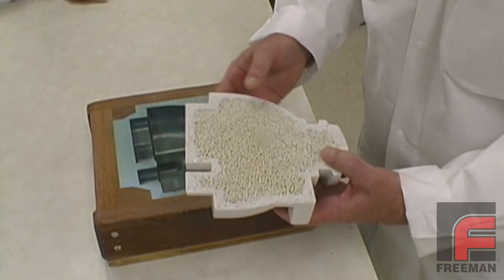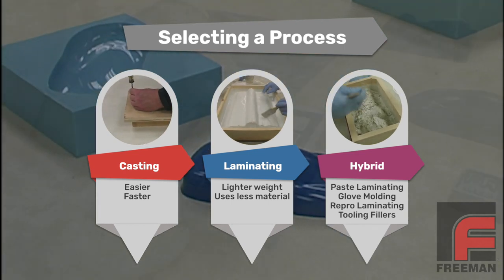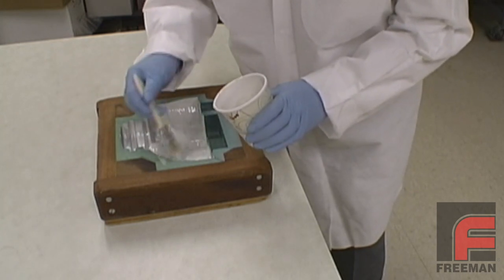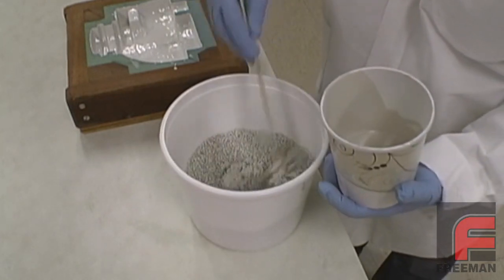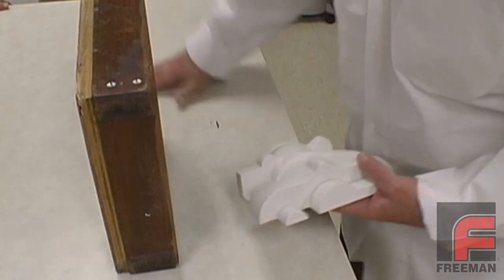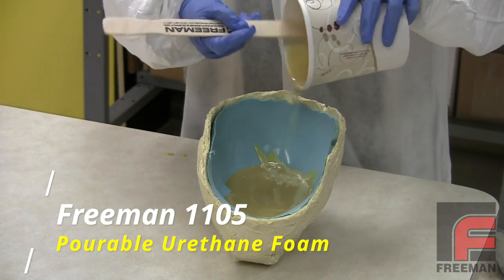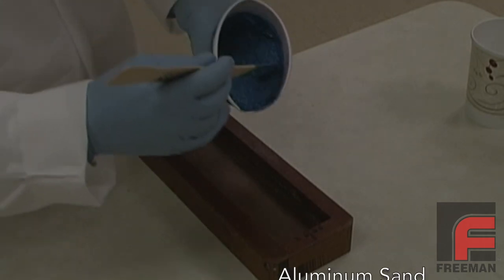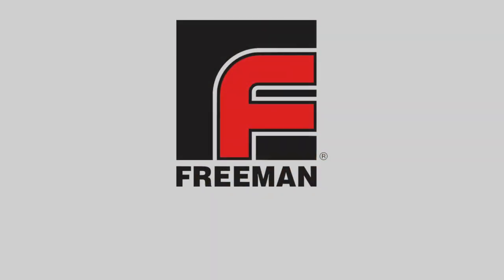Using Fillers & Pourable Foam to Lighten a Casting (& More)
When you want to lighten the weight and/or the cost of a medium-sized casting, it is worthwhile to explore the use of lightweight fillers. Plus, other types of fillers are also available to give your castings different material properties.

00:00 - Introduction
00:51 - Measuring Amount of Filler Required
01:05 - Applying Surface Coat & Laminating Resin
01:50 - Mixing & Applying Tooling Filler
02:23 - Applying Additional Casting Resin & Demolding
03:06 - Pourable Urethane Foam Demonstration

Moldmaking & Casting Videos:

7 - Making Two-Part Silicone Rubber Molds with Complex Parting Lines
12 - Using Fillers & Pourable Foam to Lighten a Casting (& More)

Preparing Models, Molds, & Materials Videos:

4 - How NOT to Ruin Silicone Rubber When Making Molds